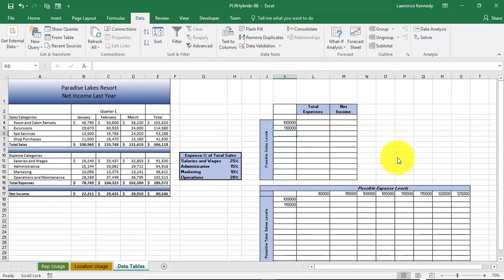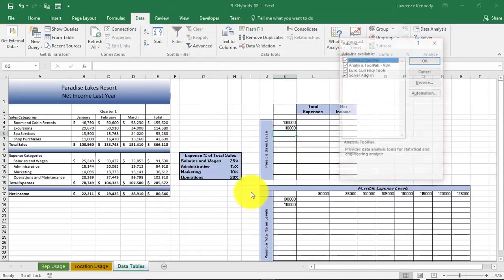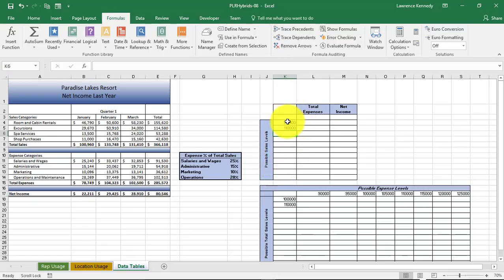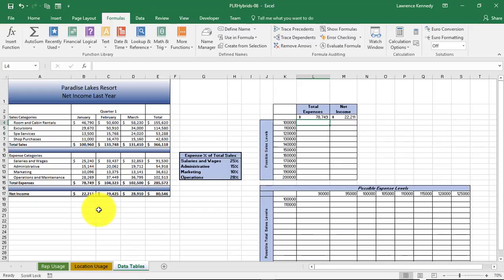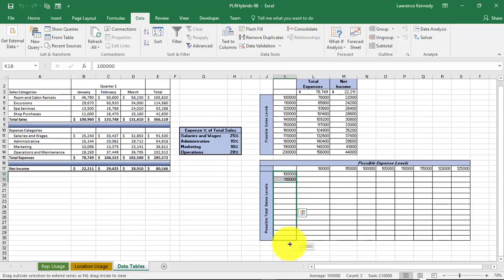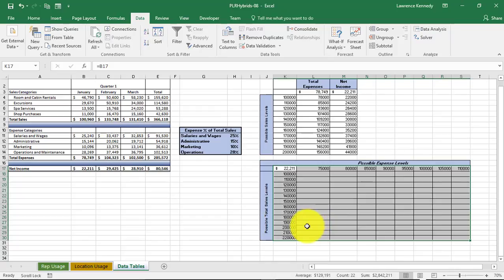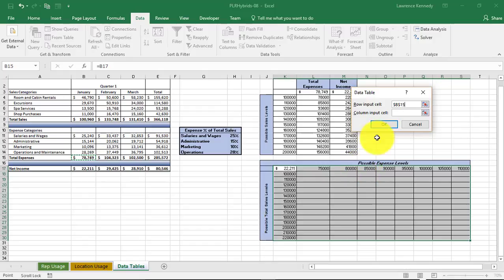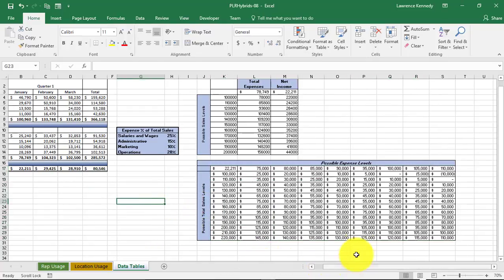One-variable and two-variable data table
Excel 2013 - creating a one-variable and two-variable data table.